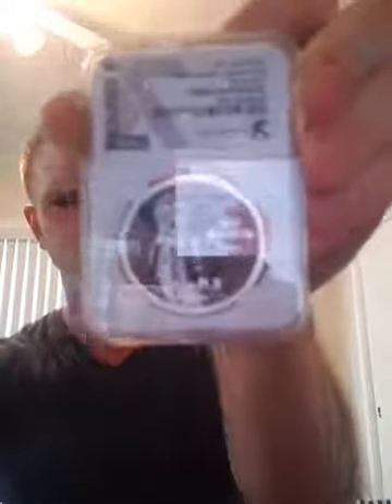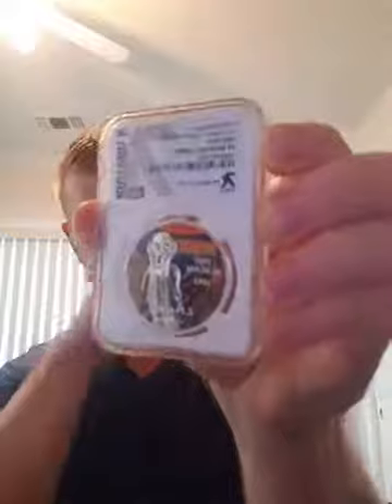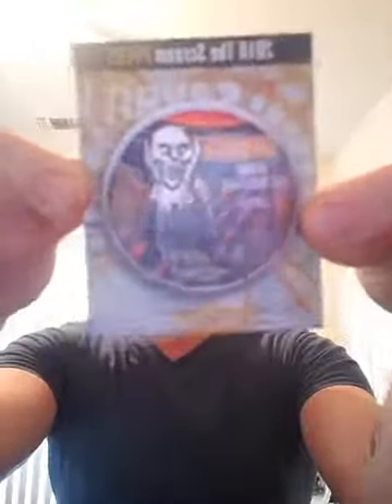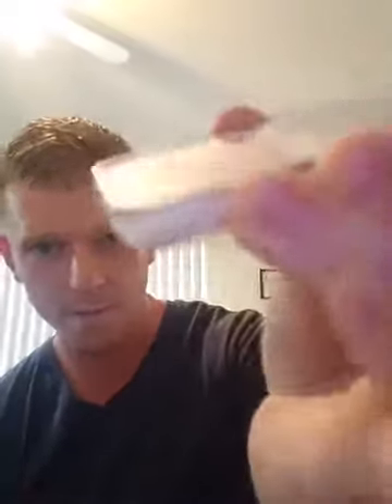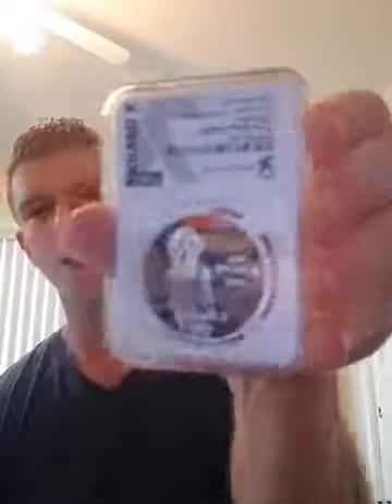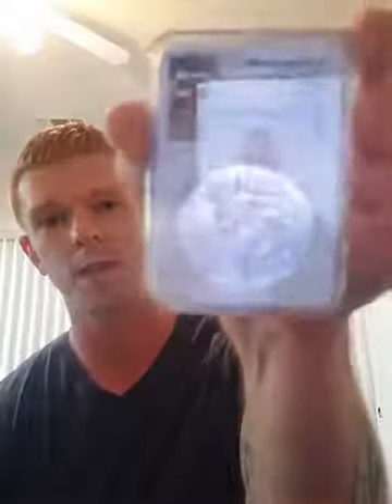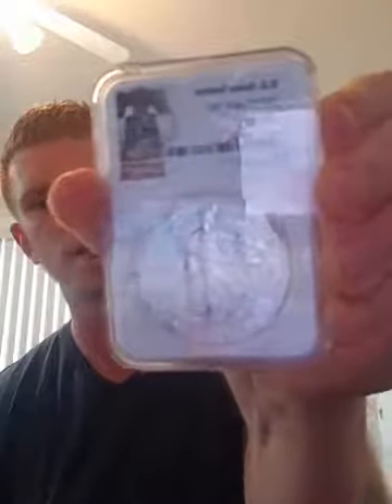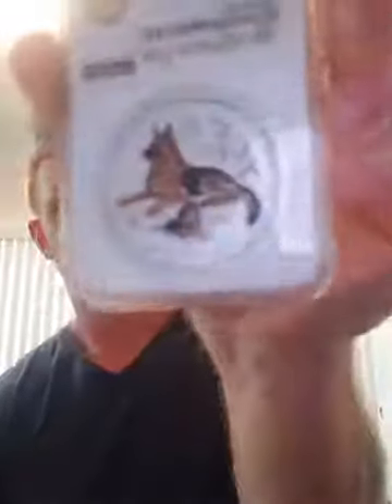Precious Metals Right To My Door!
Hey everyone! Metal Mike here and hope you enjoyed watching this video and would love for everyone to join! We are changing lives and having a blast and setting up our futures for success!!